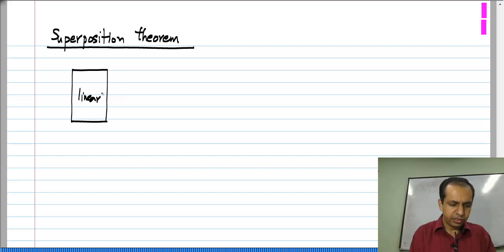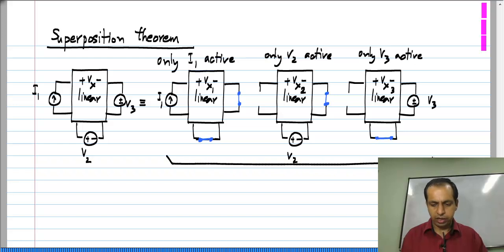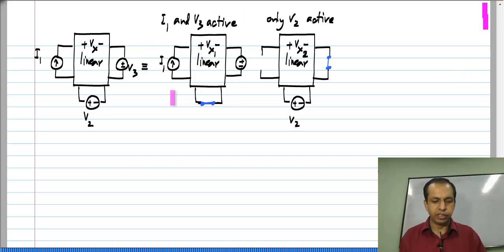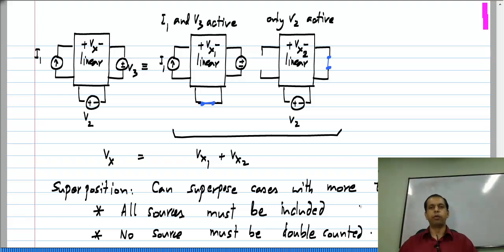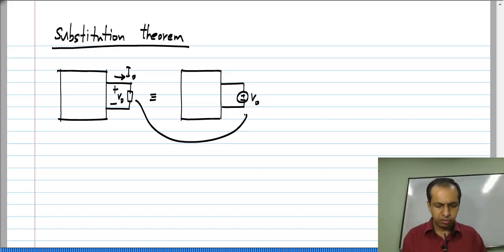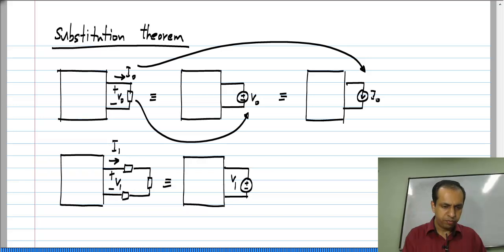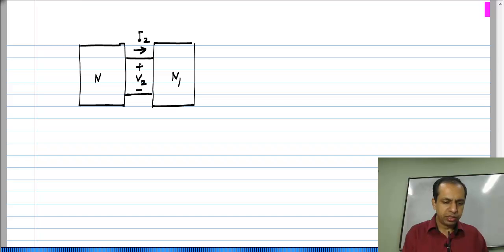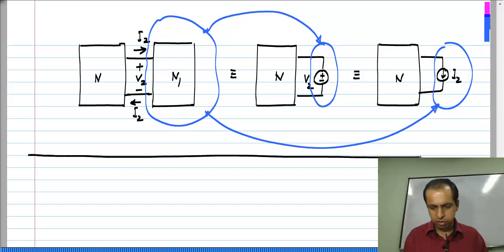Extensions to Superposition and Substitution theorem